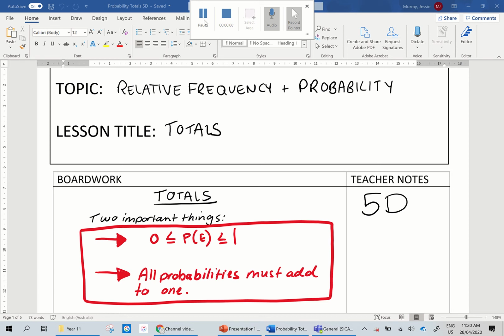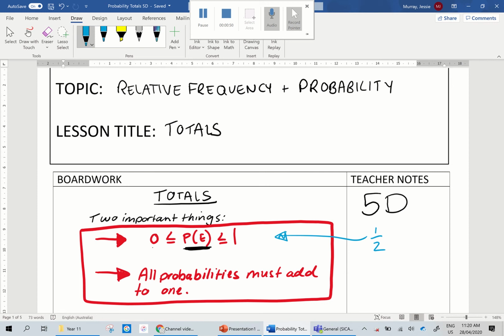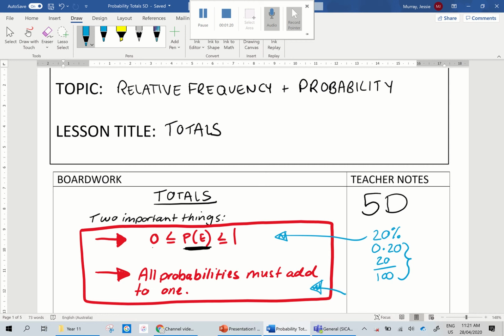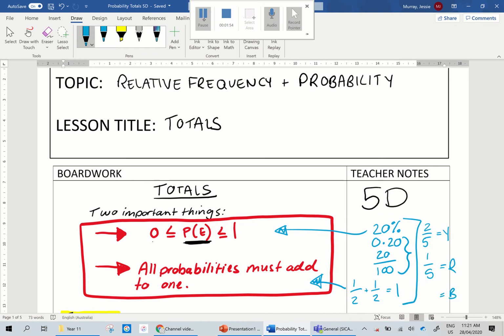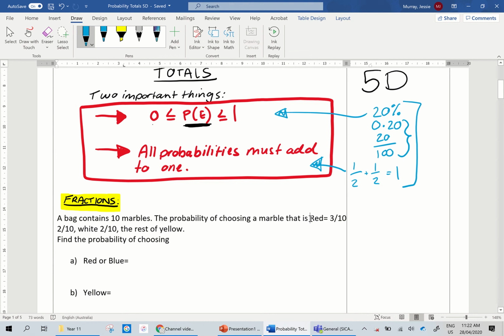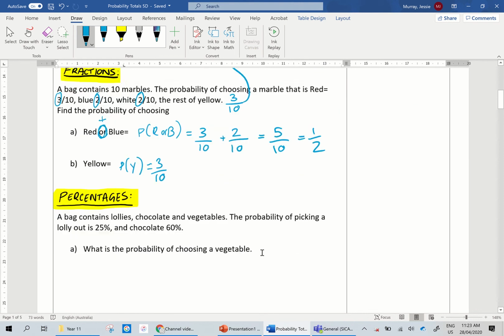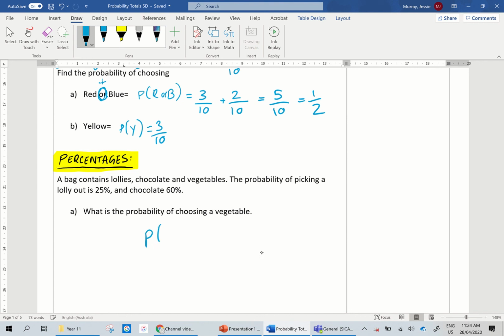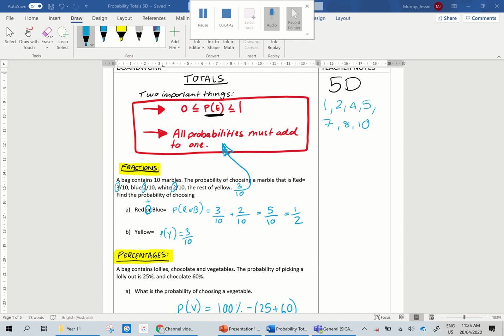Probability Totals 5D